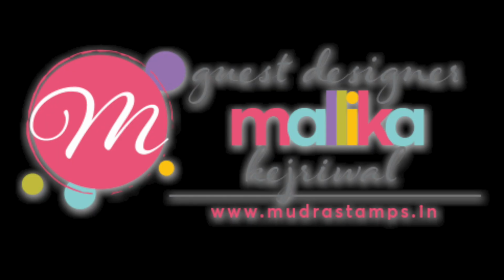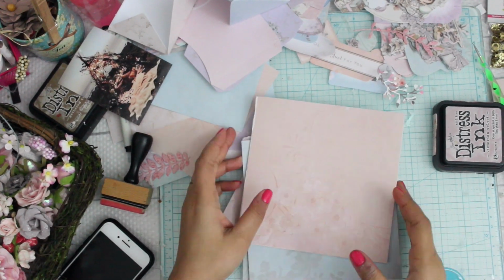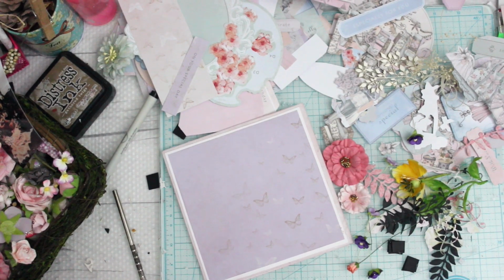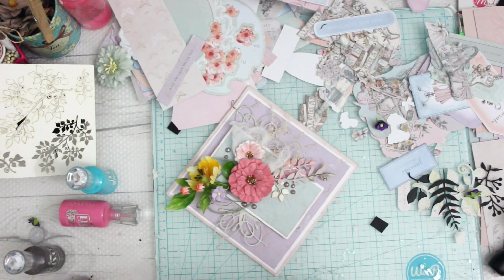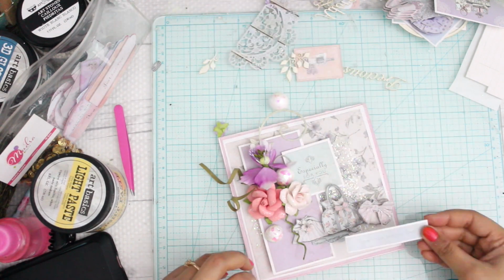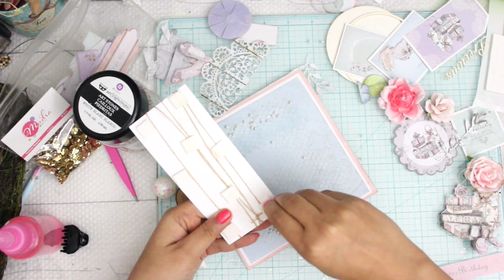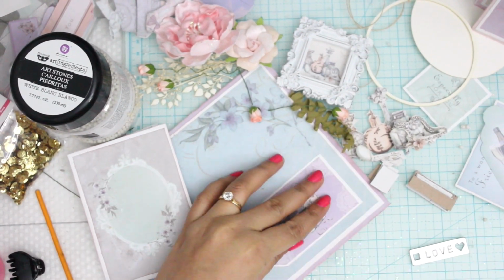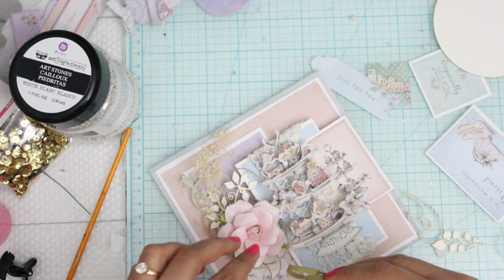Make 6 Easy & Quick Shabby Chic cards | Mudra Stamps GDT | Aola DIY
Exact same paper pad
Papermania Ultimate A4 Die-Cut & Paper Pack 48/Pkg-Bellissima [Walmart.com]
Papermania Ultimate A4 Die-Cut & Paper Pack 48/Pkg-Bellissima [Overstock.com]
Papermania Ultimate A4 Die-Cut & Paper Pack 48/Pkg-Bellissima [googleexpress.com]

Similar Paper pad
Docrafts - Papermania - Capsule Collection - Geometric Mono - A4 Ultimate Die Cuts and Paper Pack [Scrpbook.com]

Bazzill Basics - Bulk Cardstock Pack - 15 Sheets - 12 x 12 Double Thick - White [Scrapbook.com]

Scotch ATG - Adhesive Applicator Gun - Pink [Scrapbook.com]

Therm O Web - Adhesive Foam Squares Combo Pack - White [Scrapbook.com]

Ranger Ink - Tim Holtz - Mini Ink Blending Tool - Round [Scrapbook.com]

Tim Holtz - Distress Ink Pads - Victorian Velvet [Scarpbook.com]

Heaven Sent 2 Collection - Flower Embellishments - Ashby. [Scrapbbook.com]

Prima - Rose Quartz Collection - Flower Embellishments - Petal Marble [Scrapbook.com]

Sizzix - Tim Holtz - Alterations Collection - Thinlits Die - Garden Greens [Scrapbook.com]

Prima - Flower Embellishments - Waverly [Scrapook.com]

Prima - Flower Embellishments - Haley [Scrapbook.com]

Prima - Flower Embellishments - Montse [Scrapook.com]

Tonic Studios - Nuvo Collection - Crystal Drops Gloss - Dark Walnut [Scrapbook.com]

Tonic Studios - Nuvo Collection - Crystal Drops - Antique Rose [Scrapbook.com]

Prima - Finnabair - Art Basics - Light Paste - Opaque Matte - 8 Ounces [Scrapbook.com]

BoBunny - Flexile Paint Palette Knife - 6 pack [Scrapbook.com]

Stampers Anonymous - Tim Holtz - Layering Stencil - Mini Set 21 [Scrapbook.com]

Prima - Finnabair - Art Ingredients - Mini Art Stones [Scrapbook.com]

Prima - Finnabair - Art Ingredients - Mega Art Stones [Scrapbook.com]

Prima - Metal Dies - Parisian Lace [Scrapbook.com]

Prima - Metal Dies - Crochet Doily [Scrapbbook.com]

Tonic Studios - Nuvo Collection - Sparkle Dust - Snow Glow [Scrapbook.com]

Prima - Shabby Chic Treasures Collection - Ingvild Bolme - Resin Embellishments - Baroque Frame [Scrapbook.com]